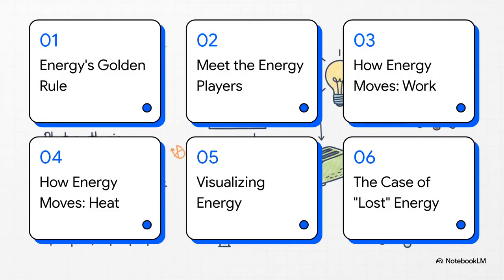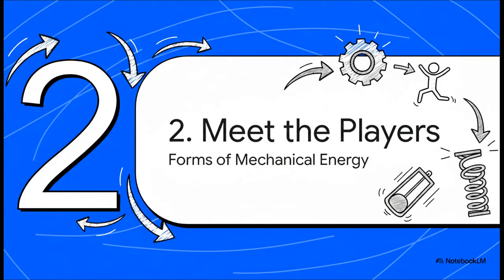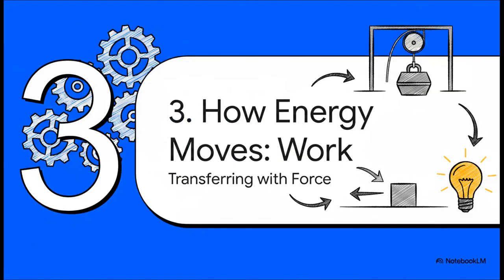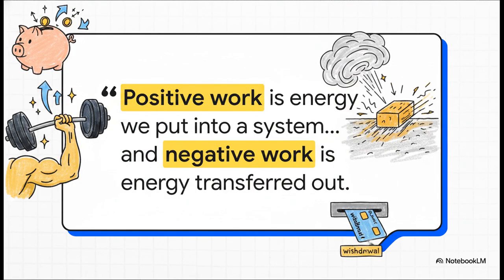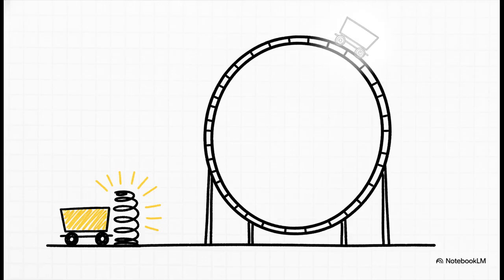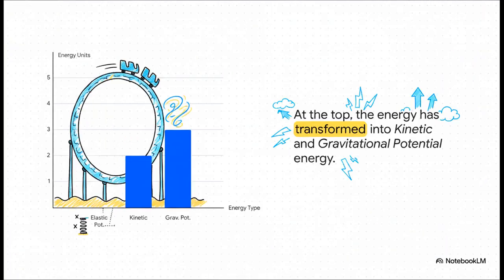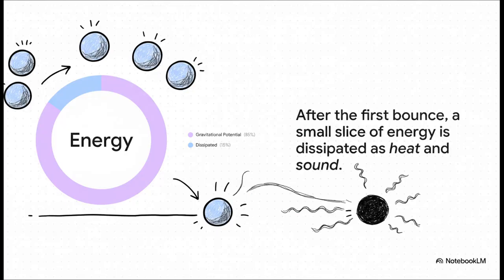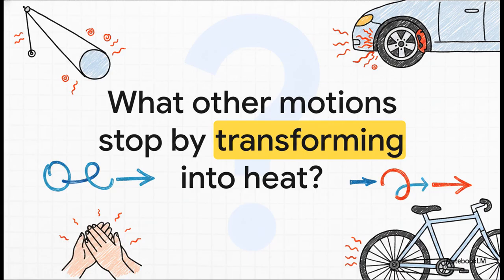Quarter 4║Week 02║Unit 4.2║Energy: Transfer & Transformation of Energy